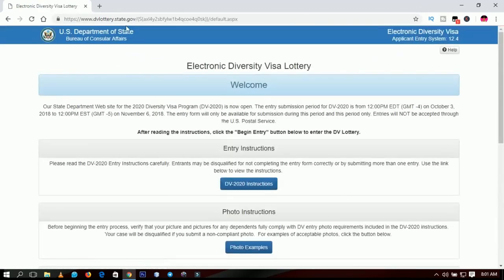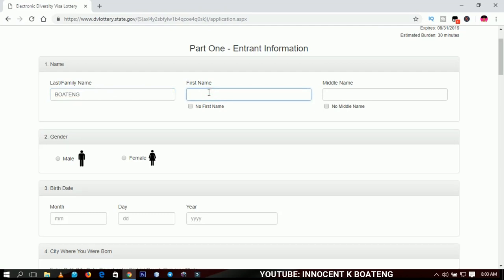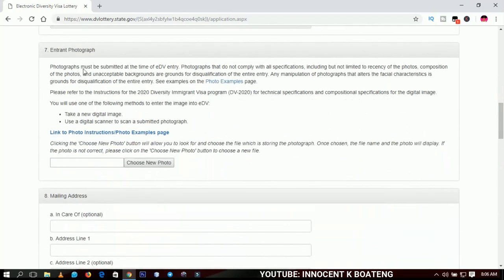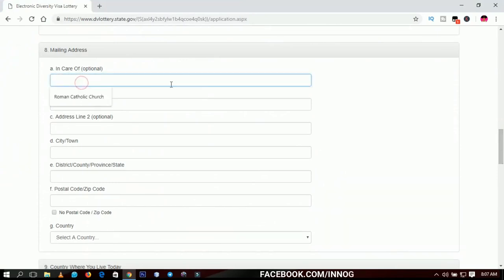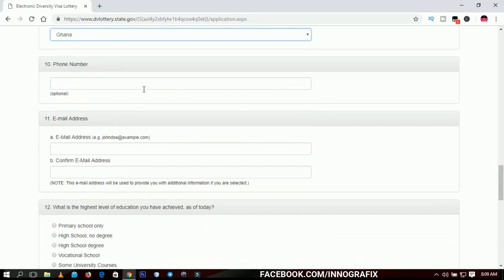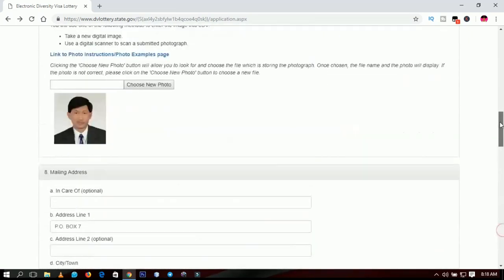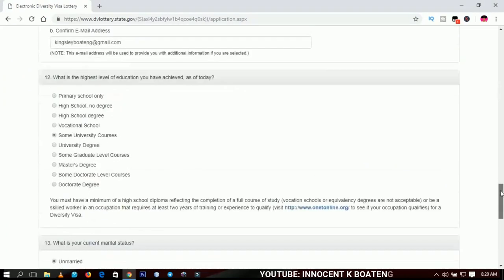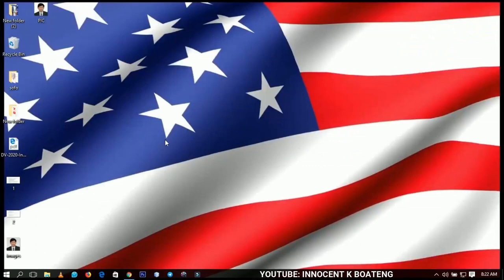How To Register for DV LOTTERY/AMERICAN LOTTERY 2020/2022 For FREE ONLINE!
In this quick video, we will look at the step by step procedure on how to register for DV Lottery 2020/2021 for free online. This can be done by yourself without any third party. It is absolutely free, no charges, no deposits, just get your information and register.

Remember you always stand the chance of winning, the fact that somebody or yourself did not in the previous years doesn't guarantee you won't win this time, just give it your best and let faith decide the rest!

This video also centers around the DV lottery
the DV lottery, apply for a DV lottery, how to win a DV lottery, DV lottery application, DV lottery entry dv2021, DV lottery 2021, green card lottery for 20201, DV 2021, American Lottery 2022, American Lottery 2020/2022

Much love